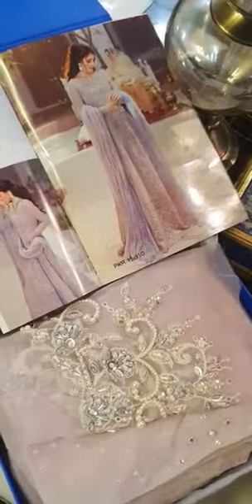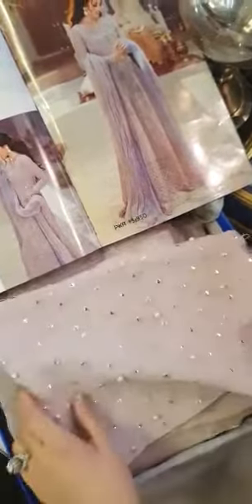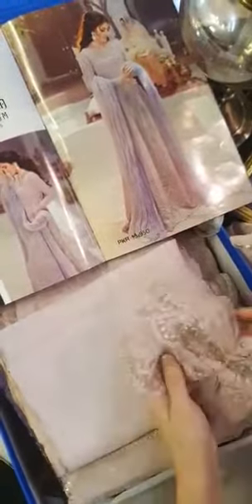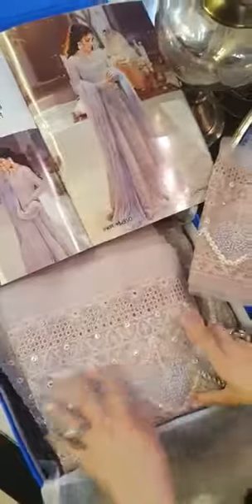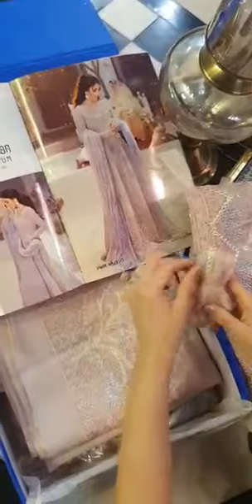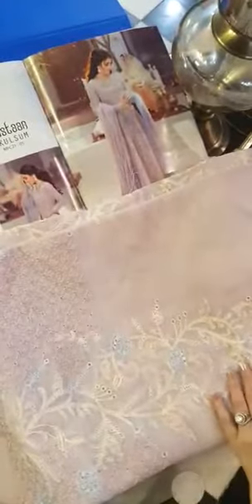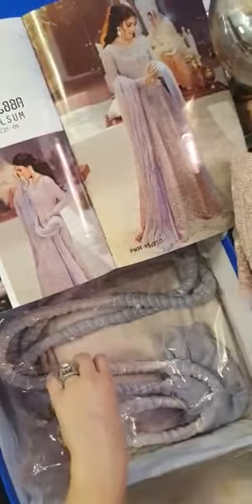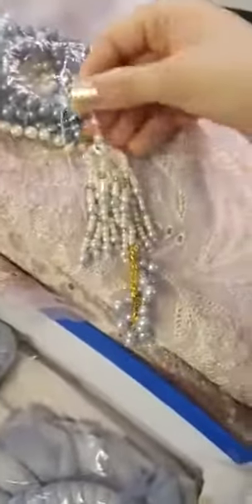MUSHQ #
Open video of hot collection by MUSHQ